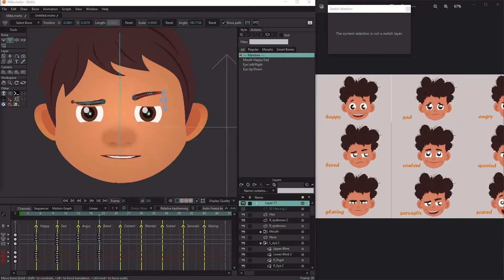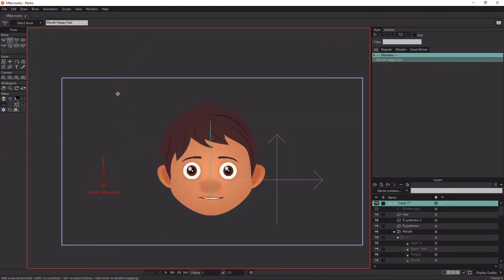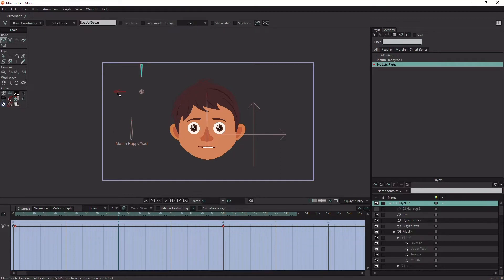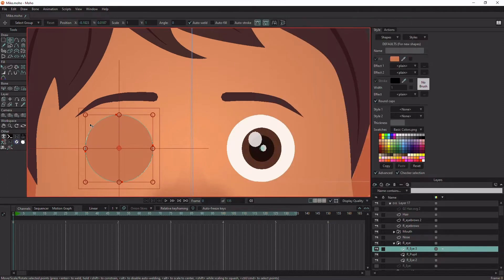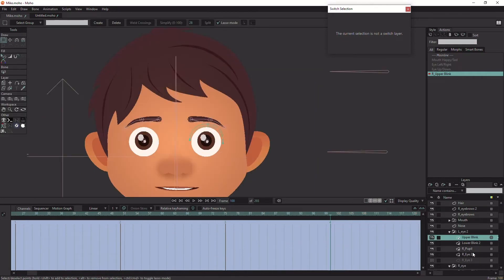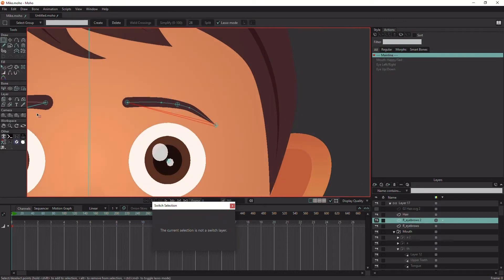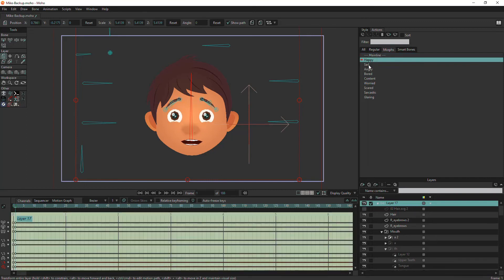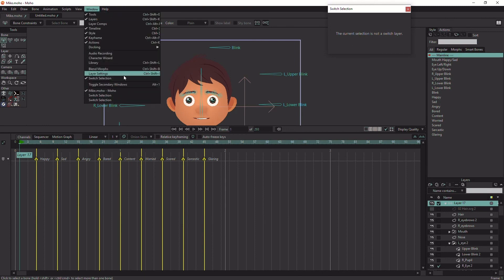Rigging Eyes & Eyebrows in Moho | Difficulty: ★★★✩✩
2D Rigging toolbox is a set of tools made to get rid of tedious tasks!

Simplify the rigging process by easily renaming your layers, Prepare your character for MOHO, export your layers in various formats.

Main Features

3 custom templates to use your own keywords
Prepare your artwork for Moho with a click of a button
Export your layers to (SVG-PNG-JPEG)
Import your exported layers to Moho and start rigging in seconds

Chapters
0:00 Intro
0:26 The 2D Rigging Toolbox
0:39 Rigging the Eyes
3:48 Creating the Eyelids
6:10 Rigging the Eyebrows
7:10 Creating the Eye expression shapes
8:05 Morph actions